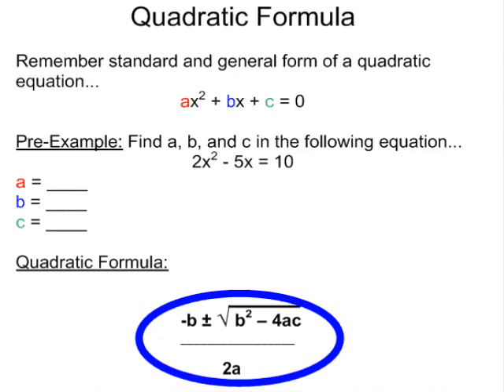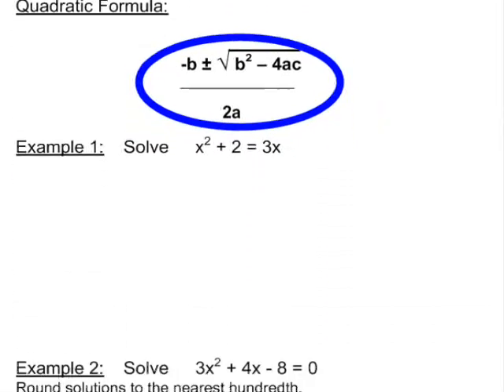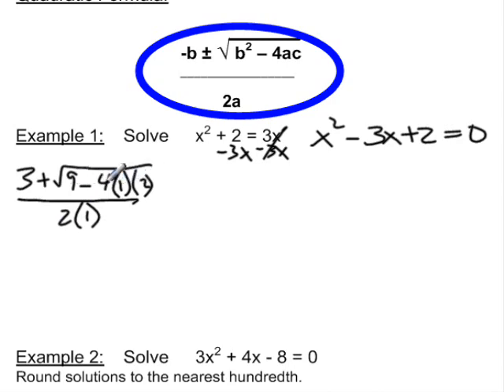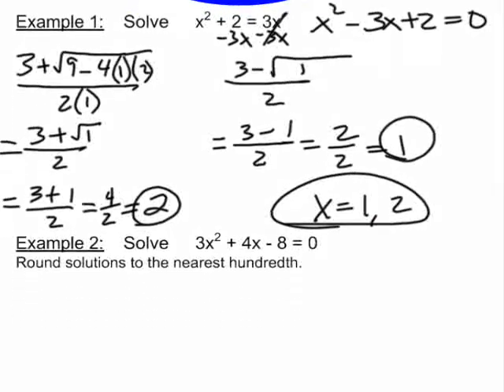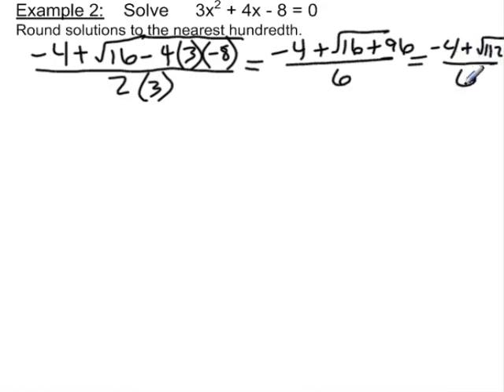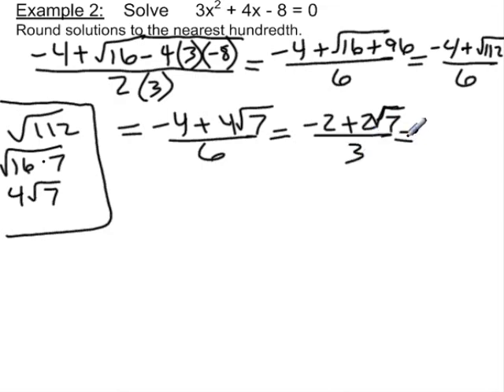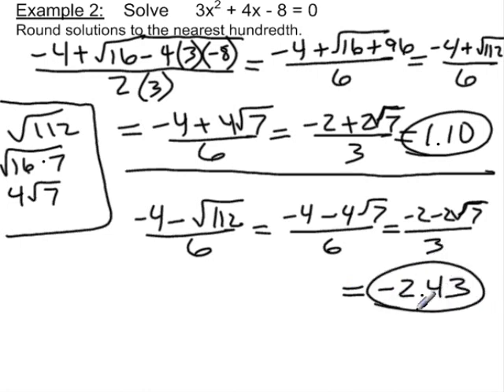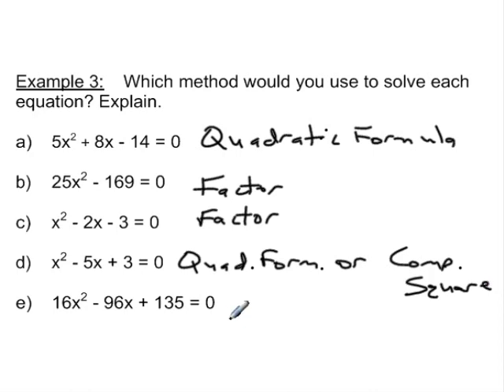The Quadratic Formula